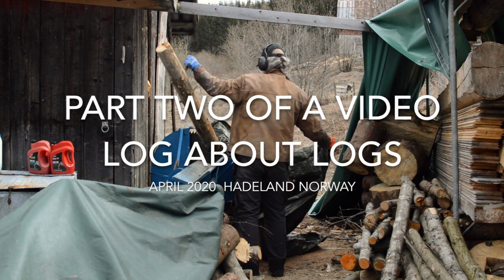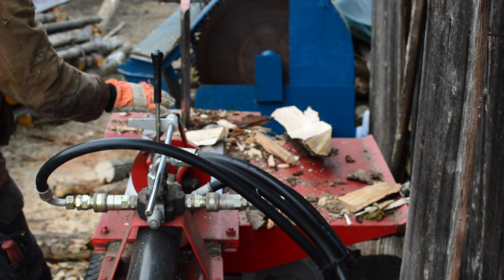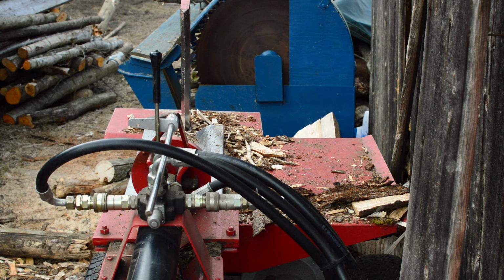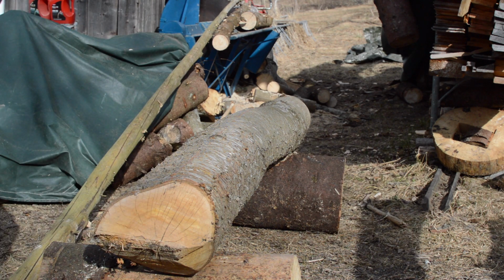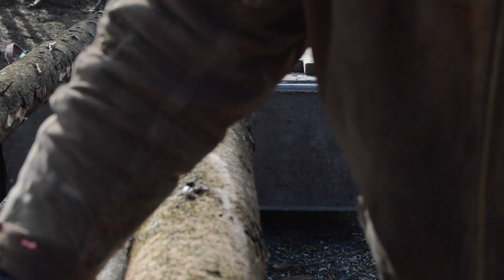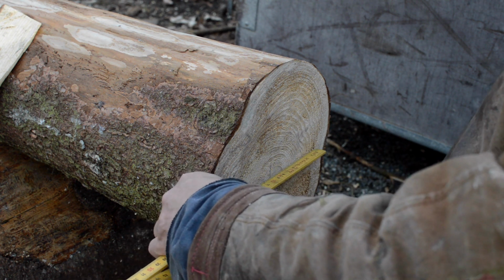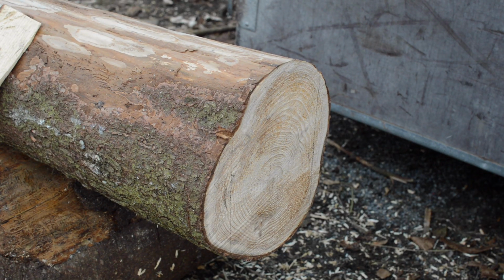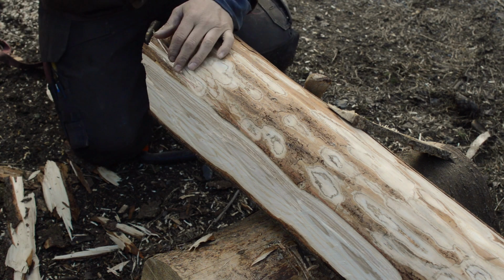🔴 Trestle Timber Framing - Grindbygg Part 2/30 a slow video log about log building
After a review of my firewood rutines I get down to dressing some structural timbers.
The second instalment of a "slow tv" style film about attempting to build a traditional frame building known in Norway as a "Grindbygg". While the quarantine continues I will be designing and building, using some stock  materials and some harvested materials. A fast pace high-lights film will come after this video-log series is complete however long that takes.